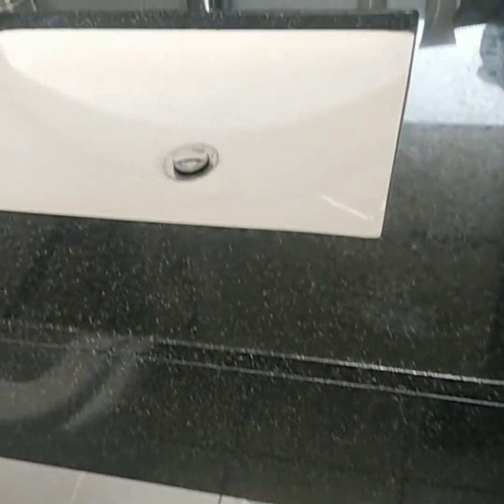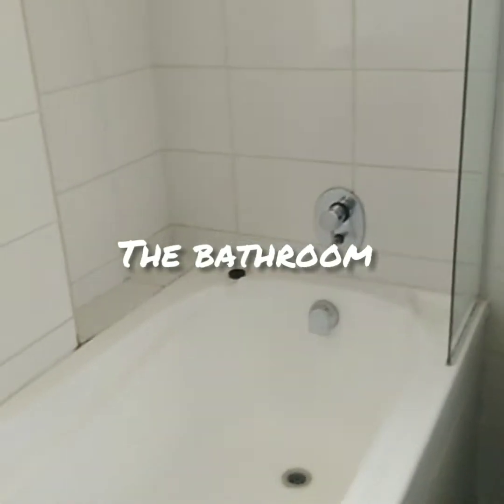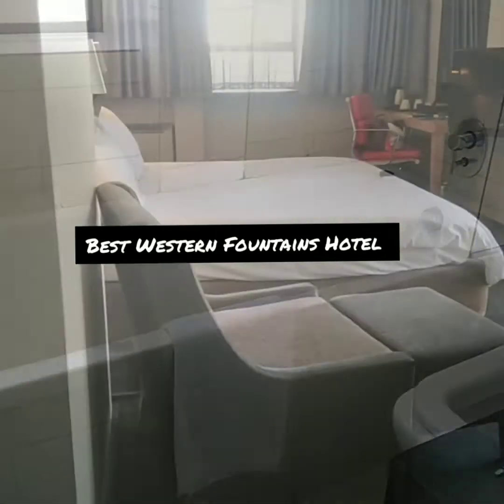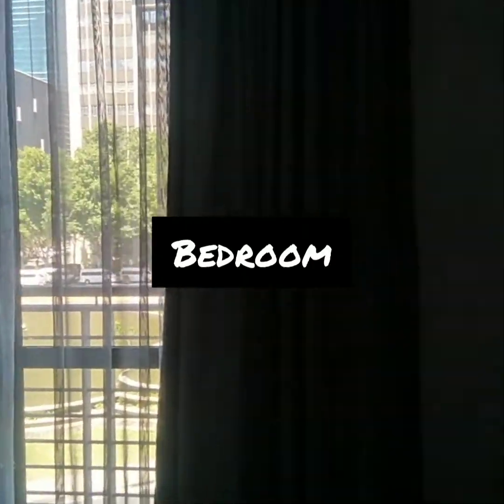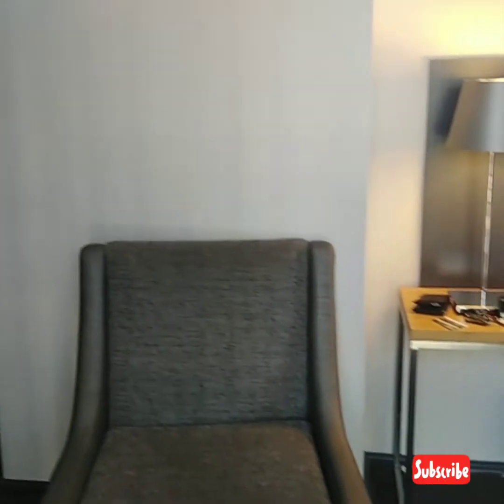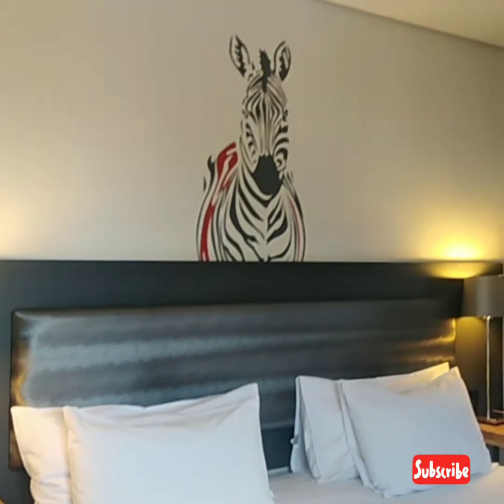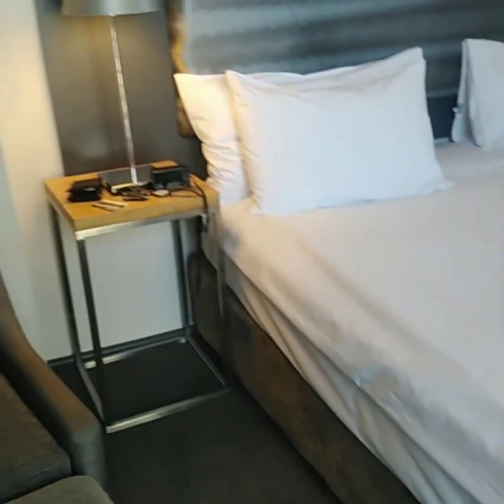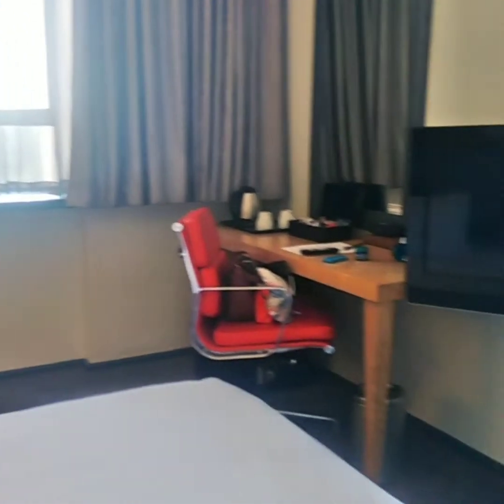Room Tour|Best Western Fountains Hotel Cape Town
Hey loves.